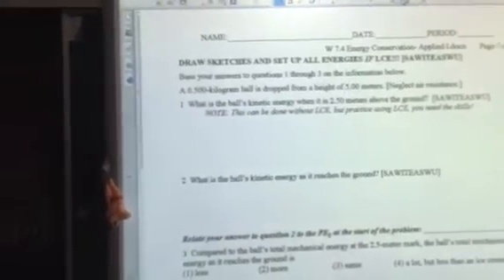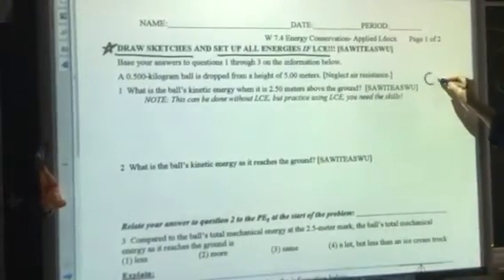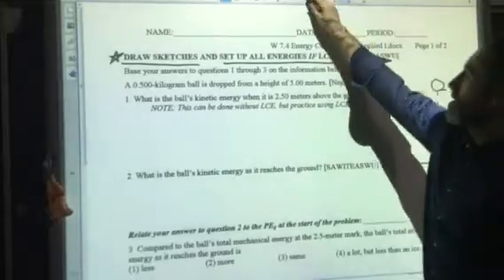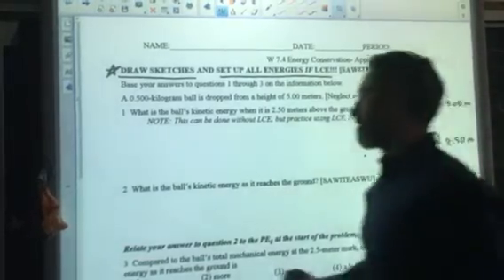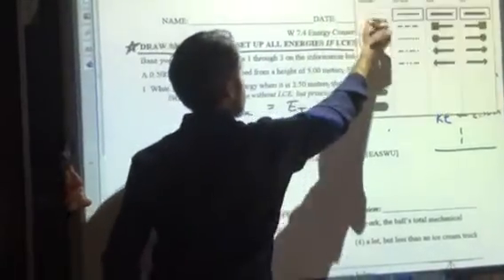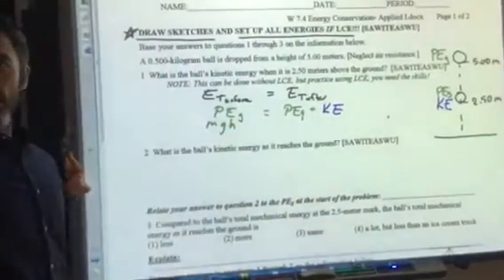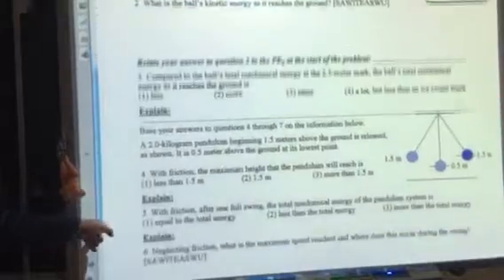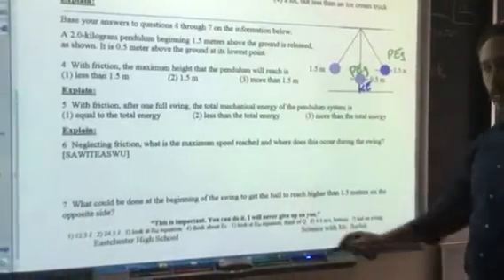W7.4 HW help